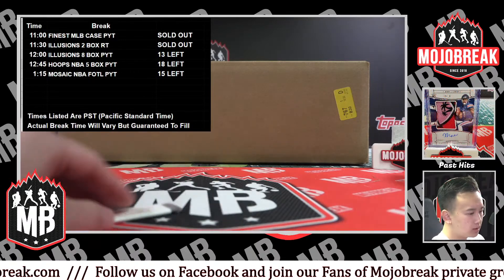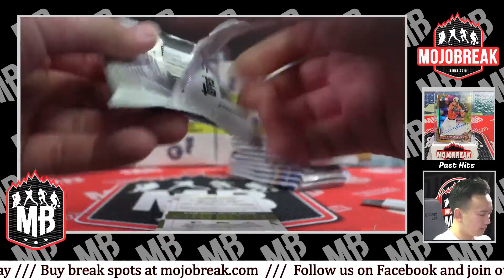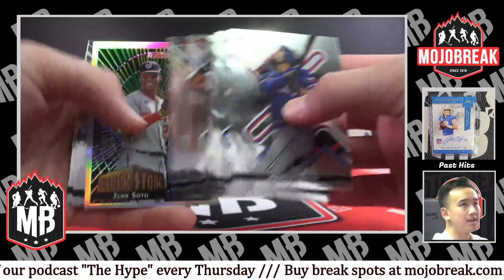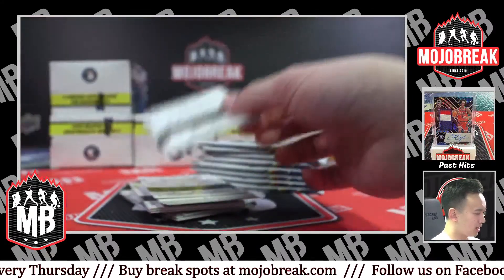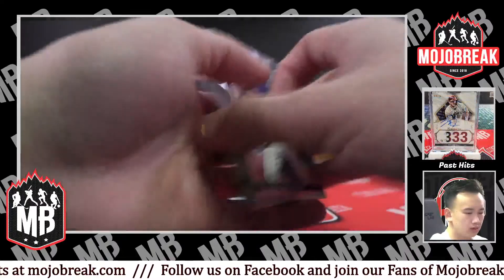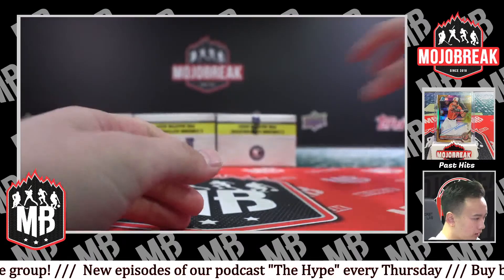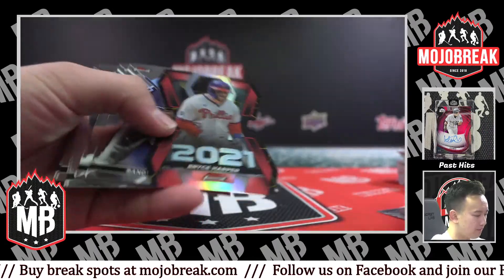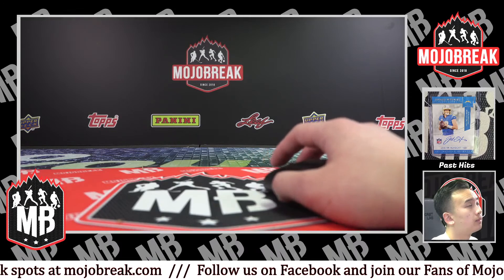2022 TOPPS FINEST MLB 8 BOX CASE #17